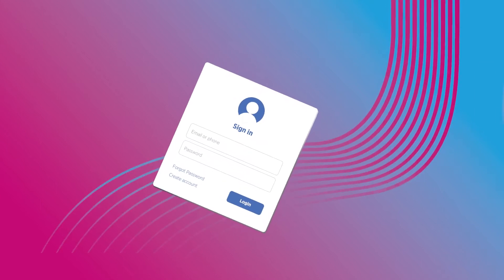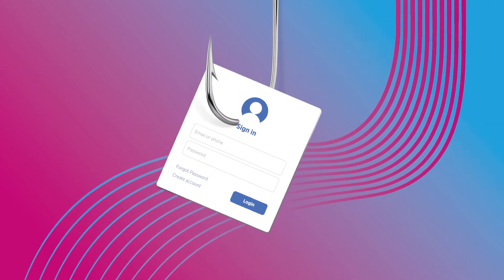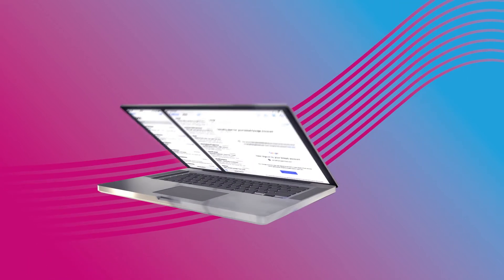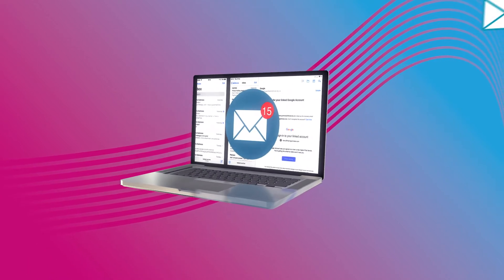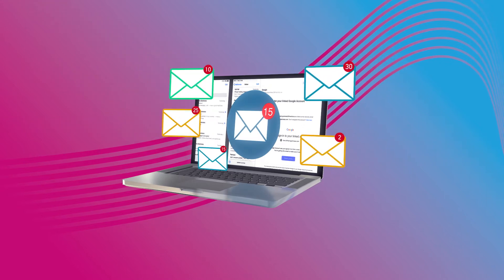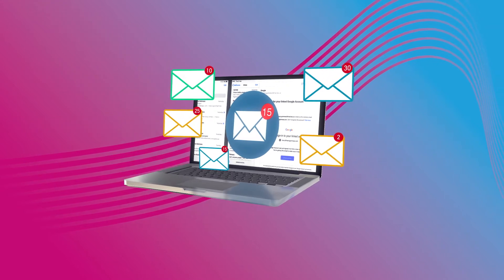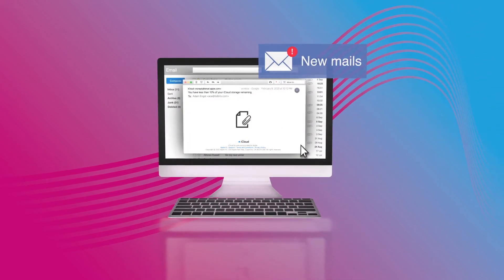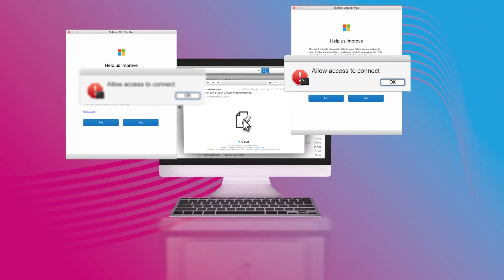Aramco cyber security 1